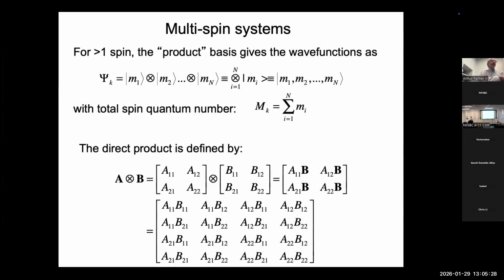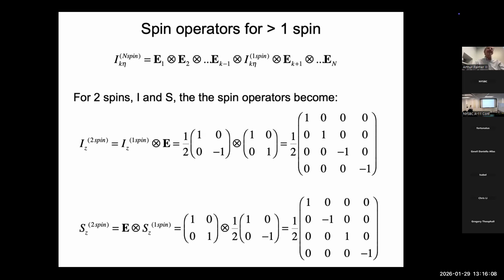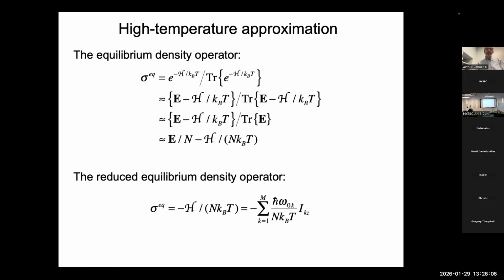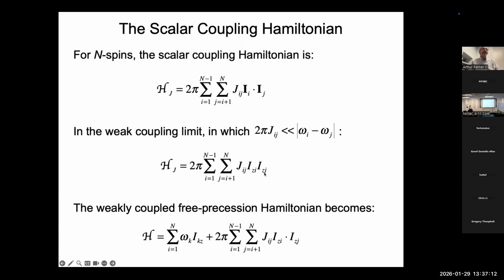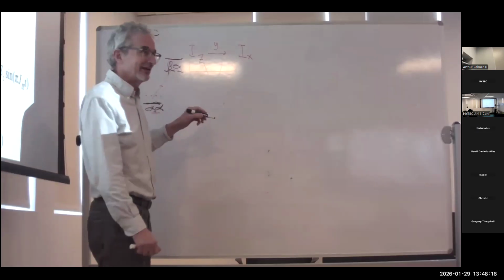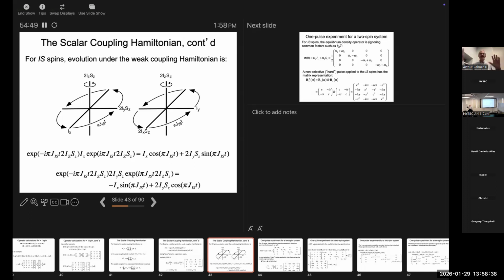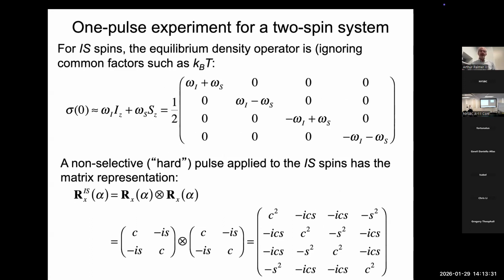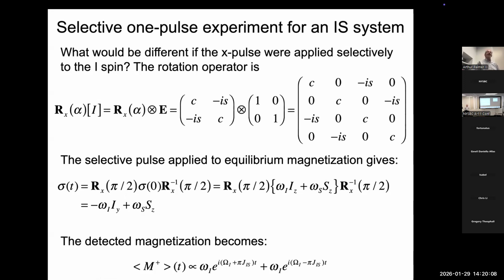NMR Spectroscopy of Macromolecules Spring 2026. Lecture 4 - January 29, 2026